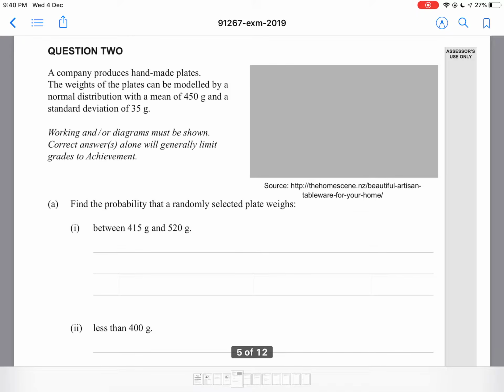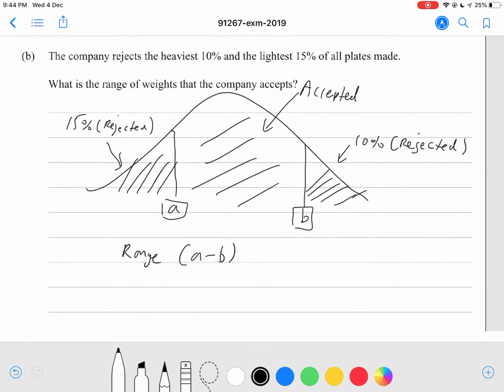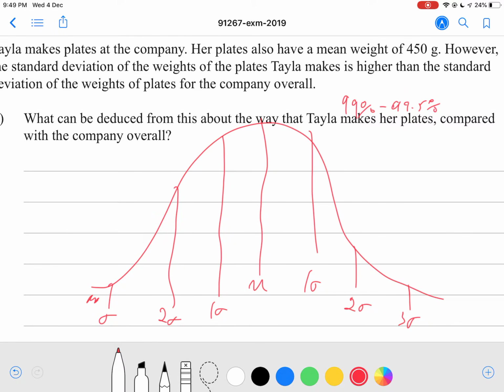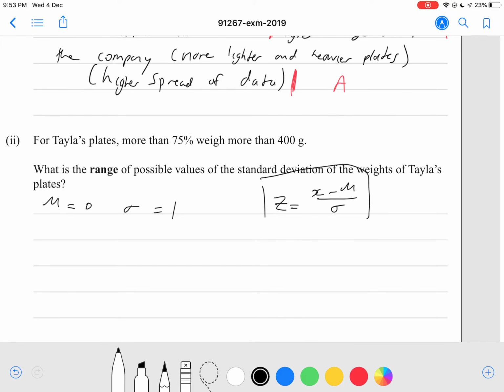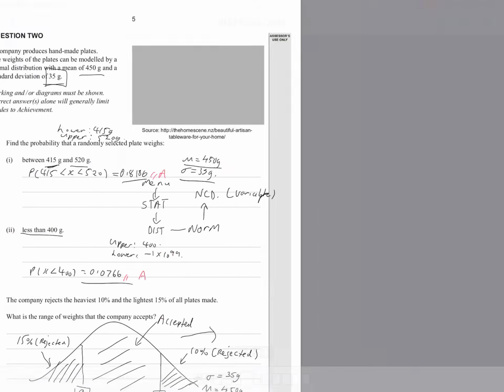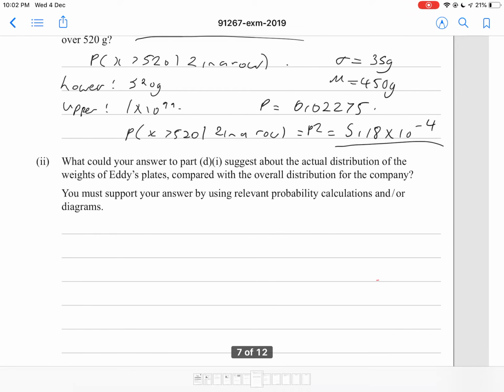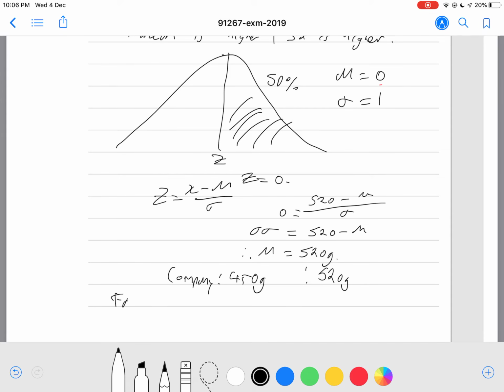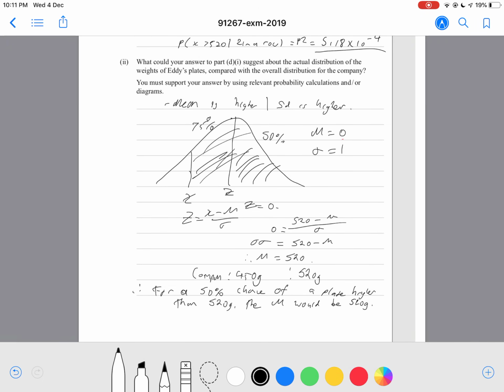2019 Level 2 Probability Q2